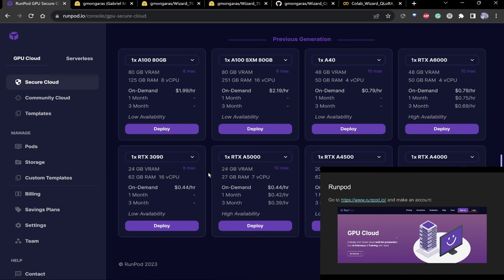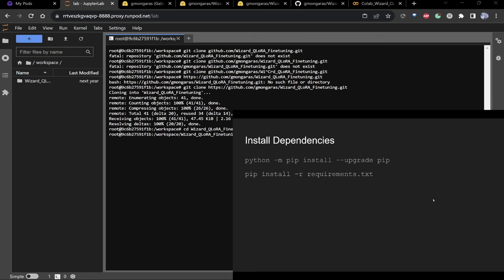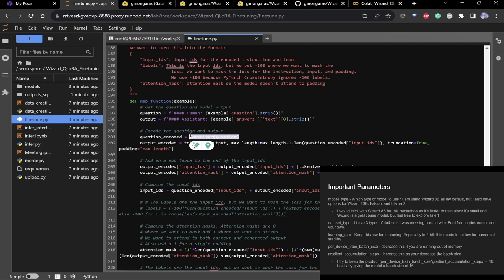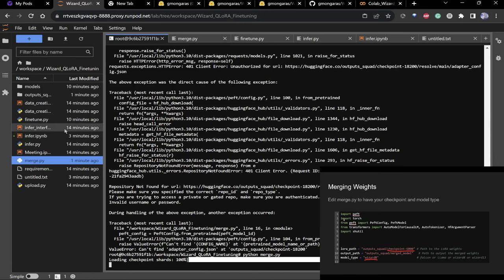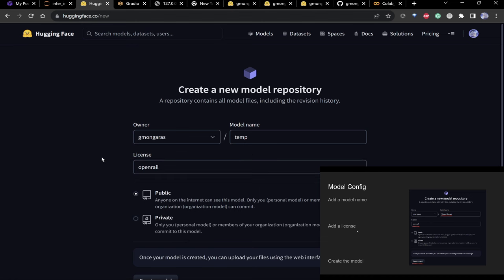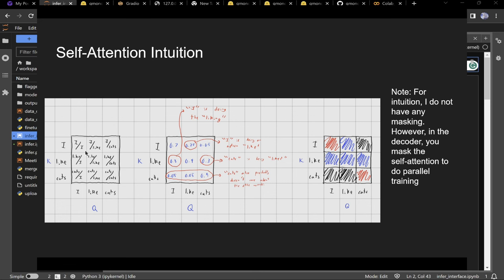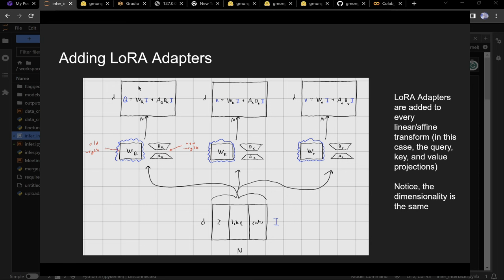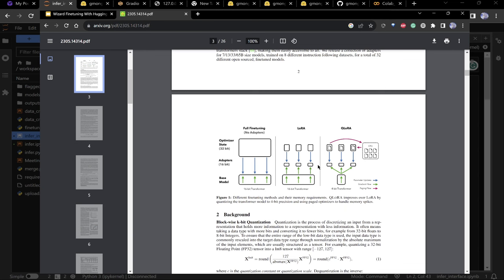Llama/Wizard LM Finetuning with Huggingface on RunPod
A demo I made to show how to fine-tune a WizardLM model with Huggingface and peft.